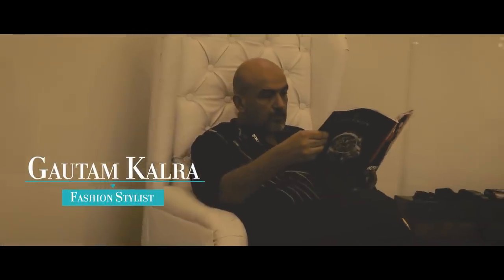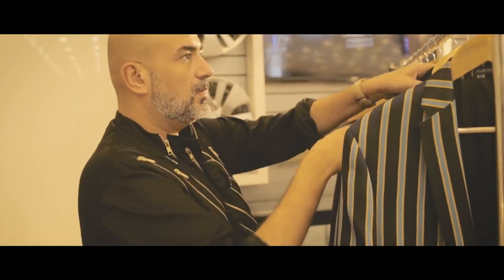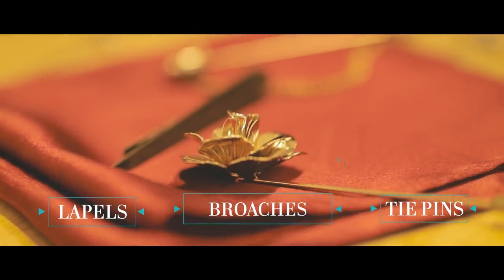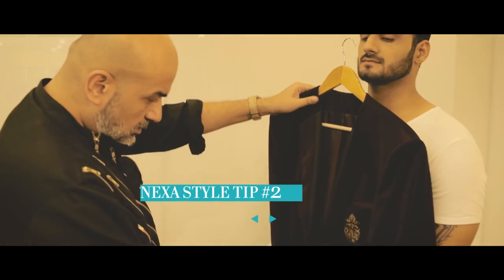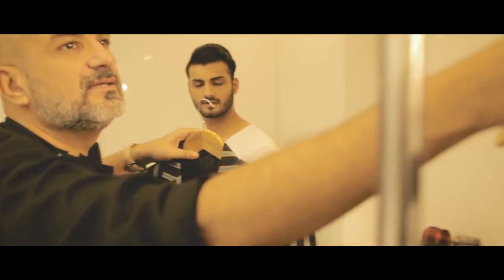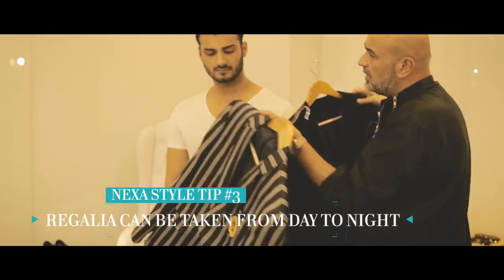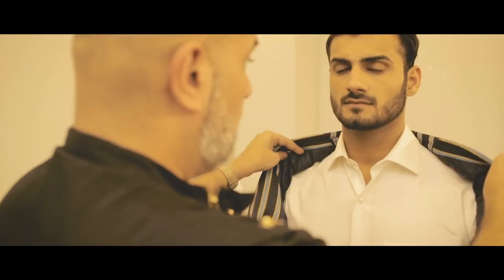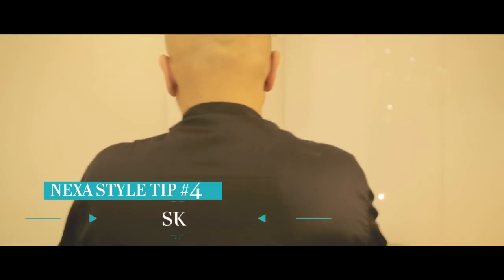NEXA GQ Flair tips on Regalia style by Gautam Kalra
Ace fashion stylist Gautam Kalra shares amazing fashion tips on Regalia at NexaGQStyleWorkshop. Watch the video as he explains how you can pull off royal looks with absolute ease and conviction.